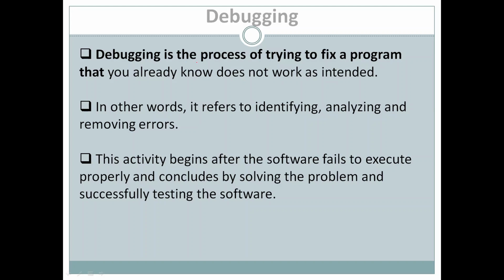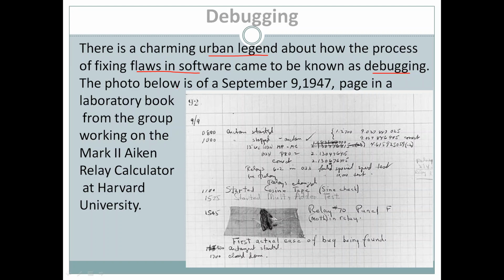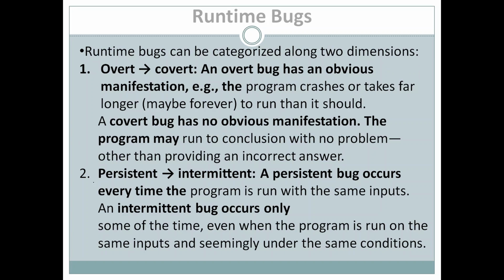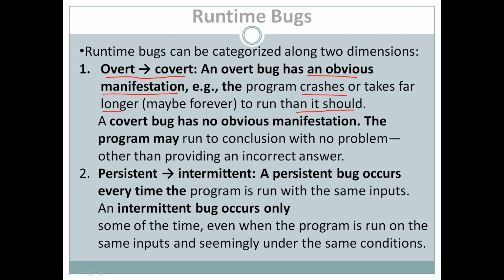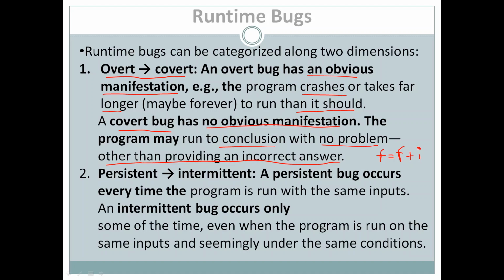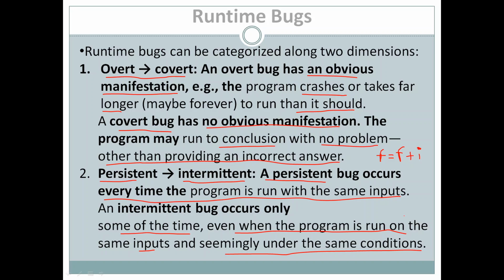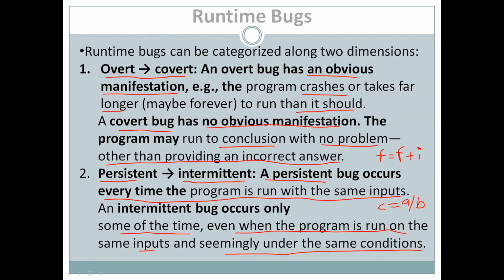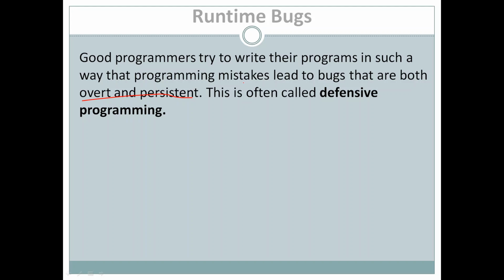PYTHON_34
debugging by NJP